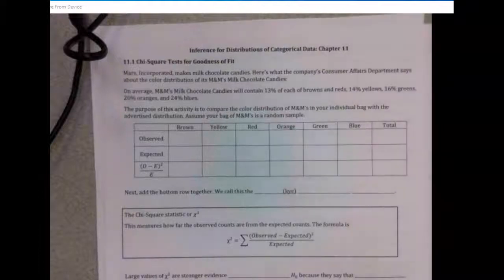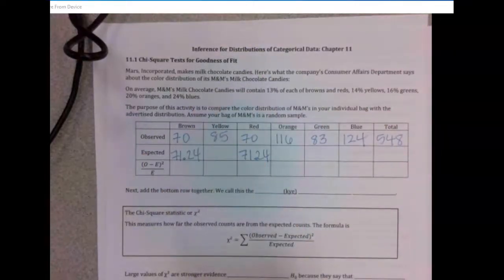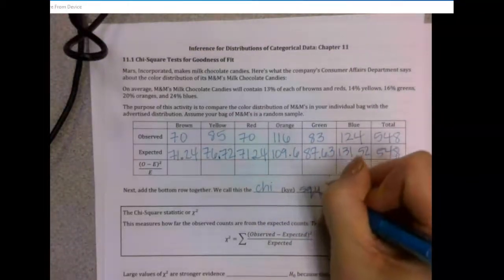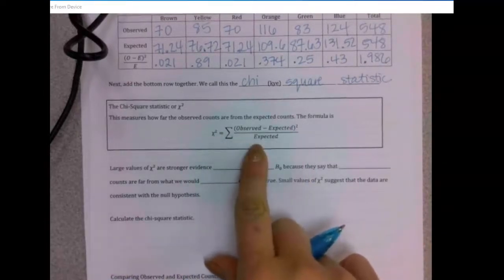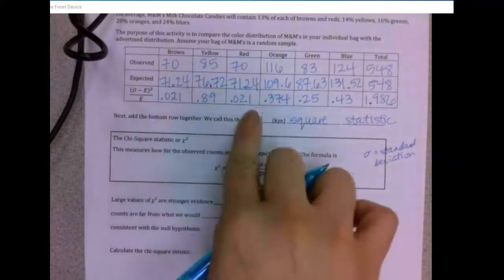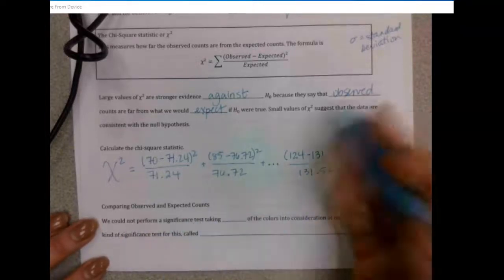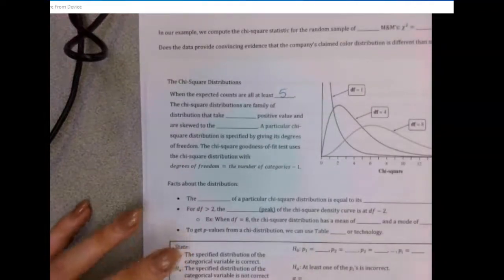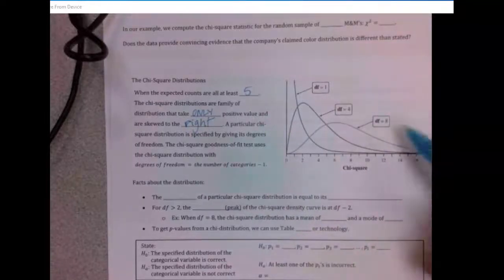Start of 11.1 TPS